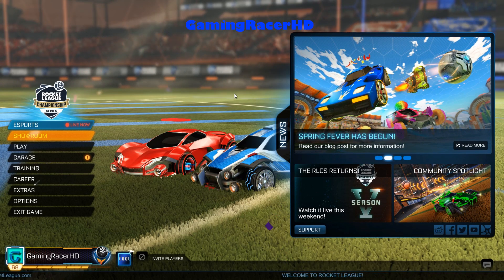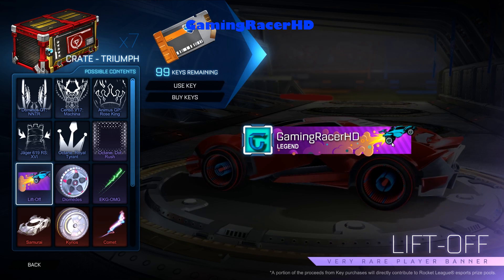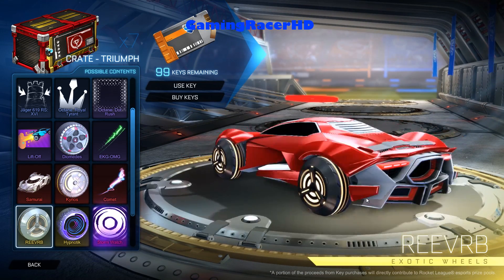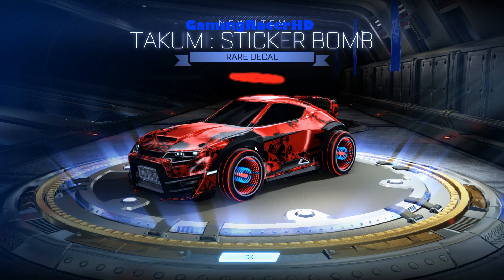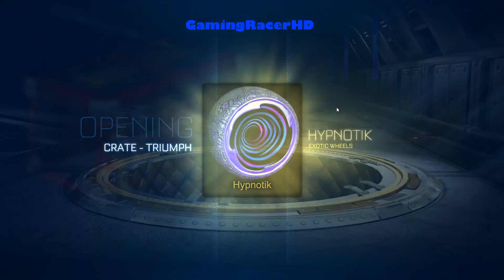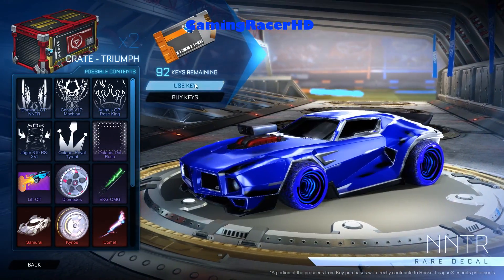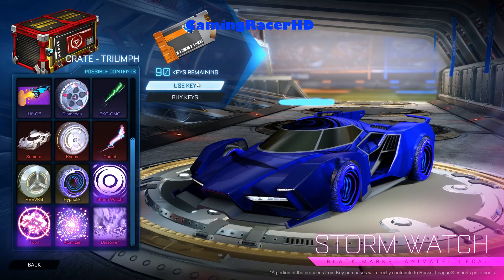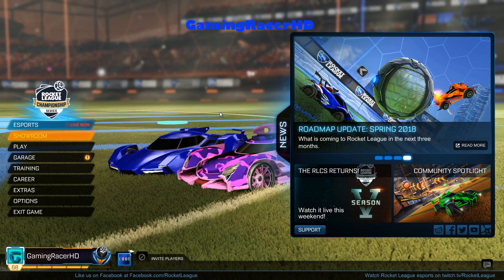Rocket League - Crate Opening #19 - THE NEW TRIUMPH CRATE! [1080p 60FPS]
ROCKET LEAGUE CRATE OPENING #19! Welcome to my Crate Opening series for Rocket League where Soccer meets driving once again in the long-awaited, physics-based multiplayer-focused sequel to Supersonic Acrobatic Rocket-Powered Battle-Cars. This is my #19 Crate Opening for Rocket League where we open 8 Triumph Crates & 2 Players Choice 1 Crates. Hope You Enjoy!

About the Game:

A futuristic Sports-Action game, Rocket League®, equips players with booster-rigged vehicles that can be crashed into balls for incredible goals or epic saves across multiple, highly-detailed arenas. Using an advanced physics system to simulate realistic interactions, Rocket League® relies on mass and momentum to give players a complete sense of intuitive control in this unbelievable, high-octane re-imagining of association football.

Awesome features include:

All-new Season Mode that allows players to enjoy a full single-player experience

Extensive Battle-Car customizations with more than 10 billion possible combinations

Unlockable items and vehicles, stat tracking, leaderboards, and more

Addictive 8-player online action with a variety of different team sizes and configurations

Amazing 2-, 3-, and 4-player splitscreen mode that can be played locally or taken online against other splitscreen players

Broadcast-quality replays that allow you to fast forward, rewind, or view the action from anywhere in the arena

Competitive cross-platform gameplay with PlayStation®4 users